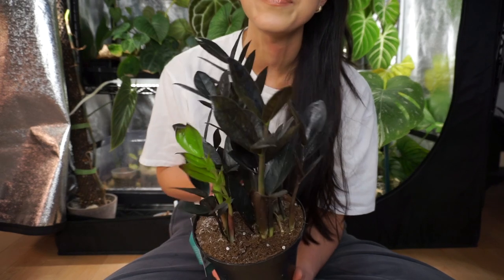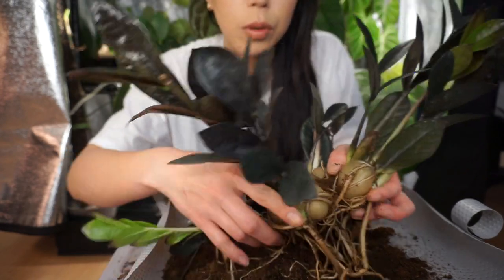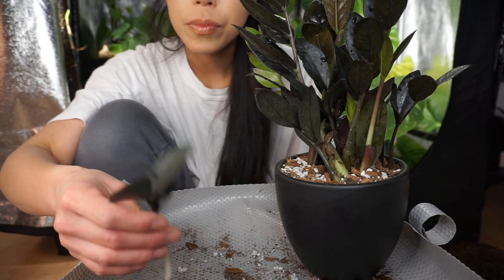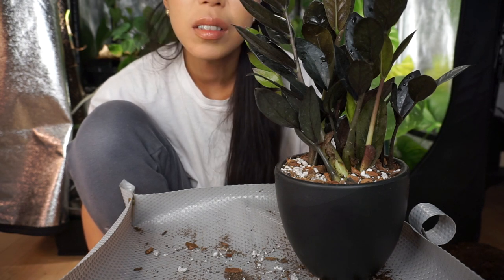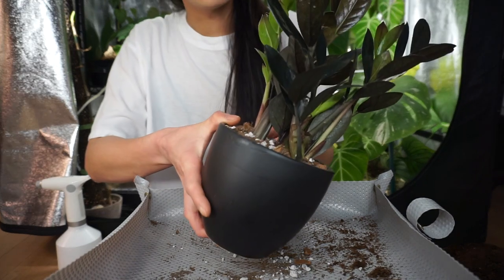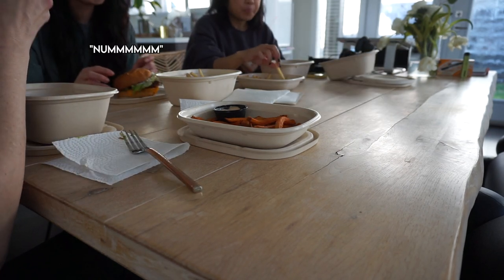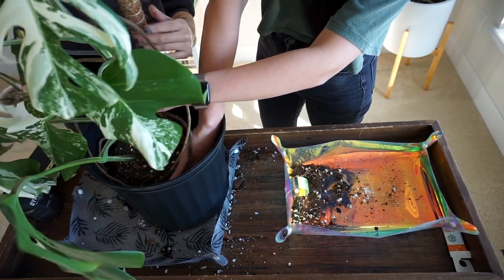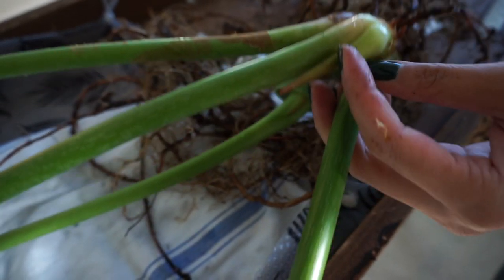plant chores with plant friends! + mini Q&A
Last weekend @unplantparenthood and I went over to @unrulybotany's house to help her with some plant chores and thought we'd take you all along with us!

Clear backing for moss poles
Cotton wick for moss poles

MUSIC